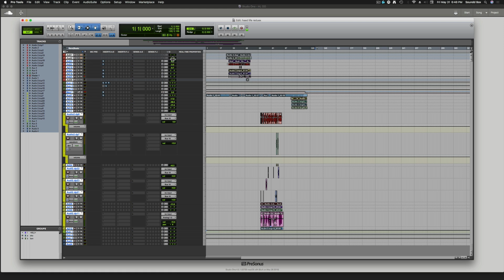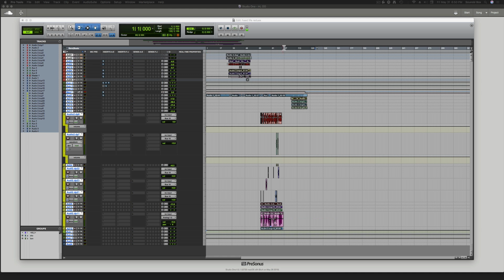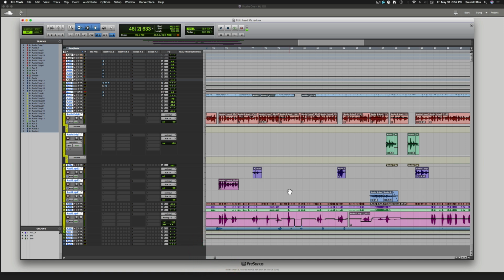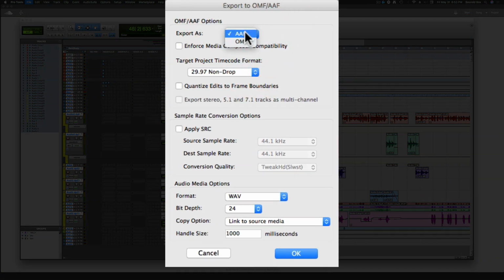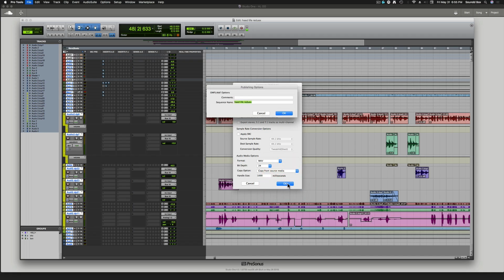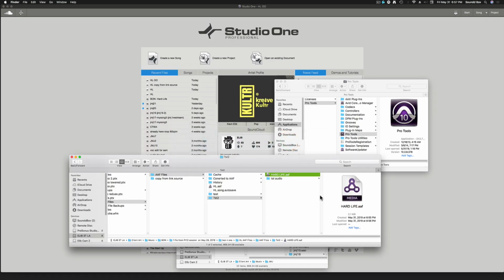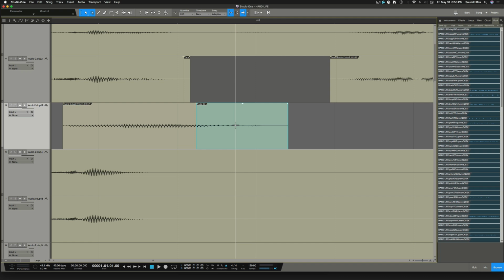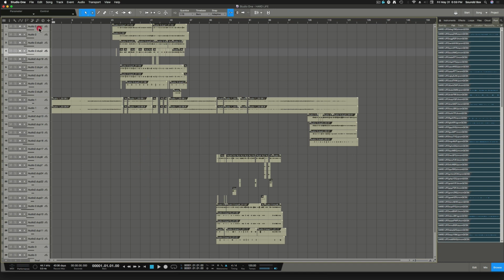Pro Tools Export to Studio One Via AAF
Pro Tools Export to Studio One Via AAF. How to convert Pro Tools files over to Studio One via AAF. This was a feature given to us at the top of Studio One 4 release. I love and prefer this method because it contains edit information versus the usual method without it. The usual Pro Tools consolidation method is still very useful and still the standard “Stem File Export” widely used between every DAW.